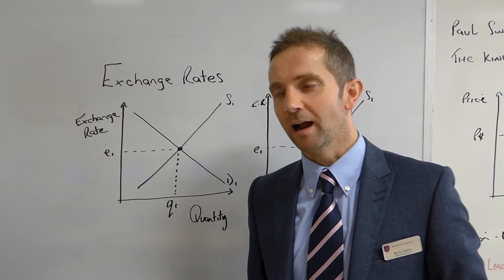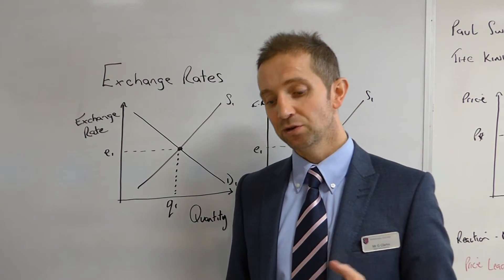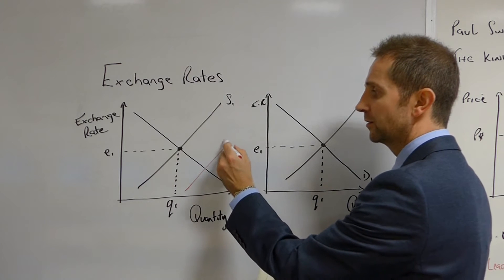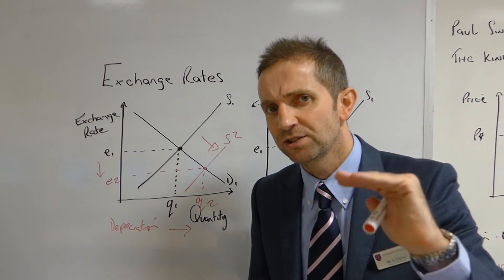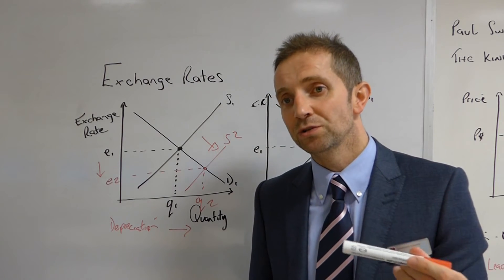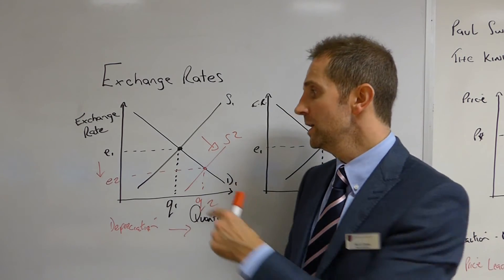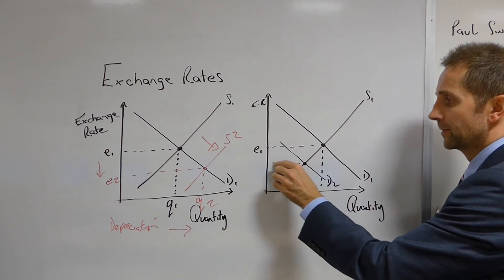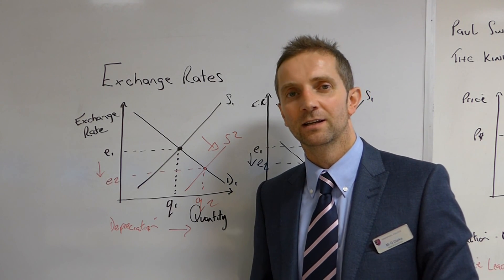Joseph Stiglitz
Internal versus External Devaluation